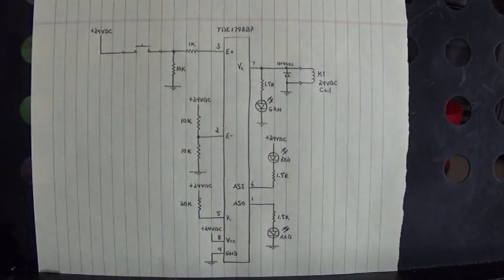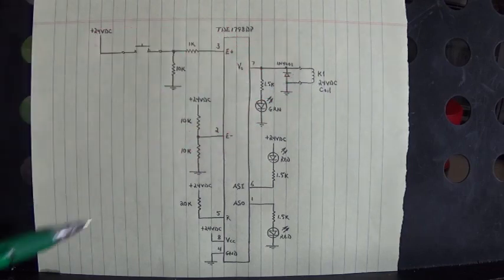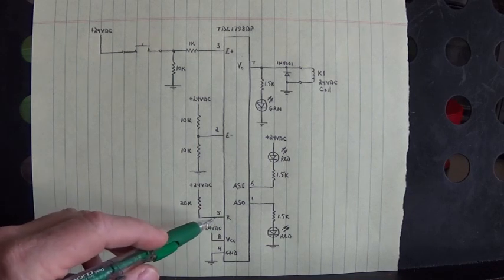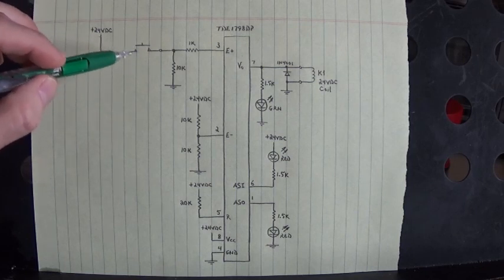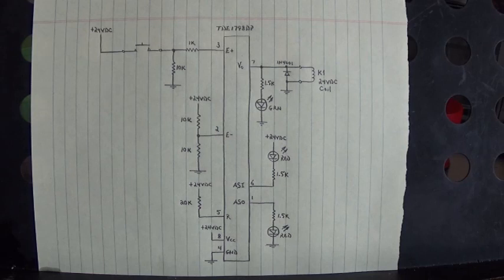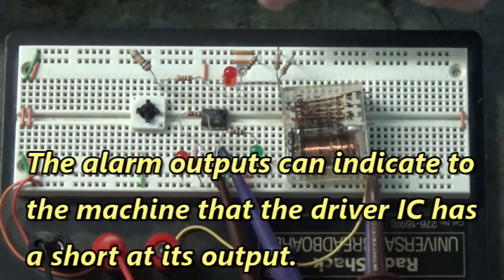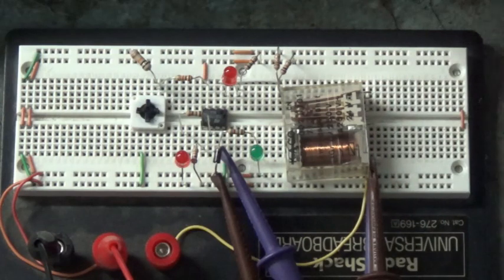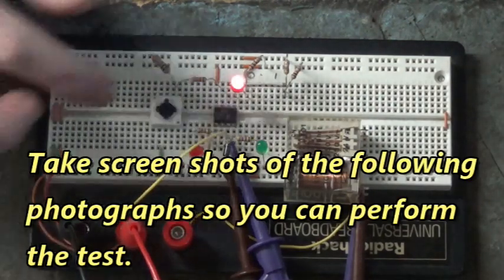Testing the TDE1798DP Driver Integrated Circuit